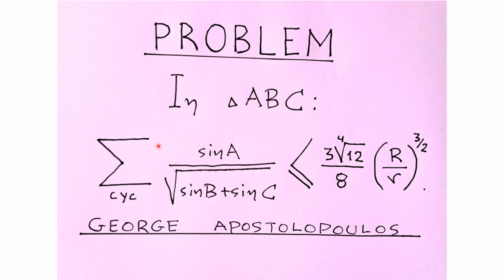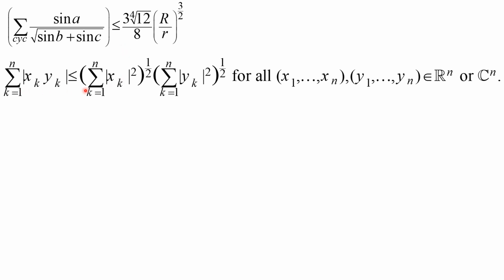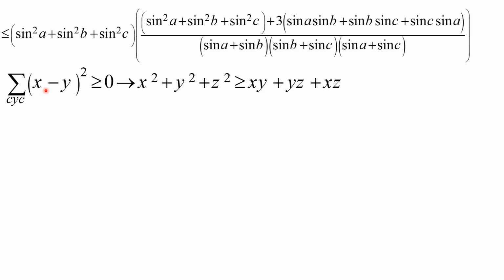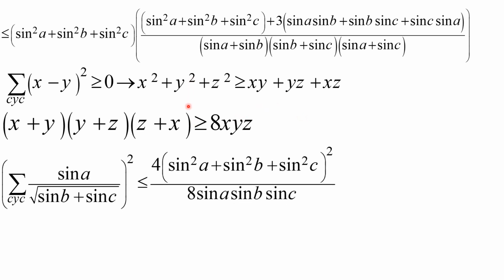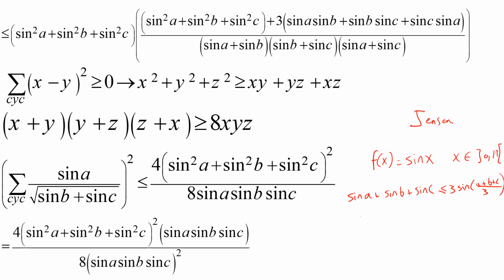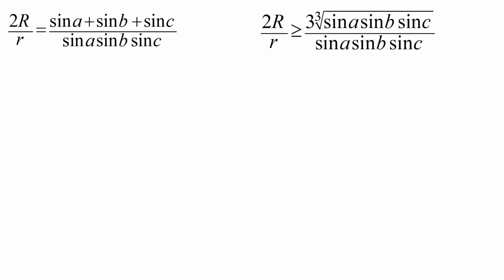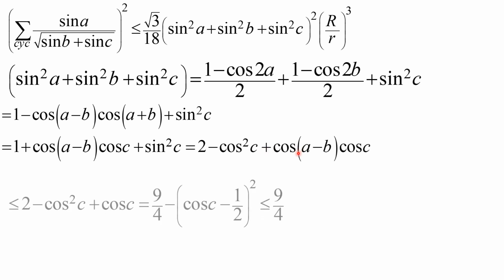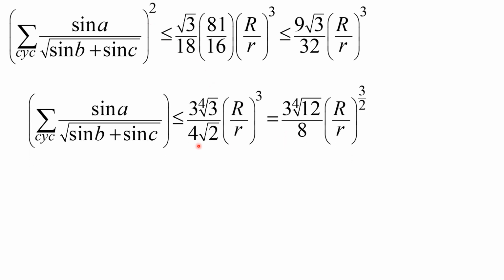Outstanding inequality from Greece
a very strong inequality by professor Georege Apostolopoulos from  Greece and my solution